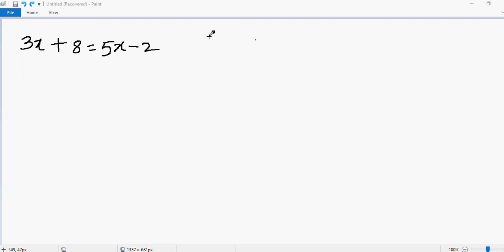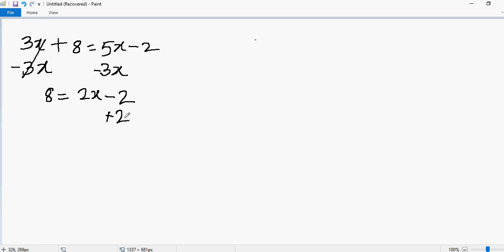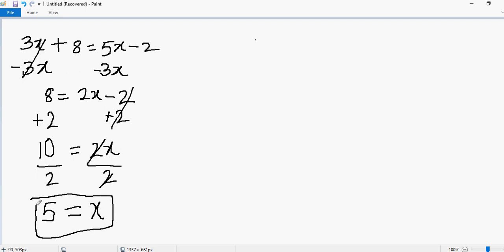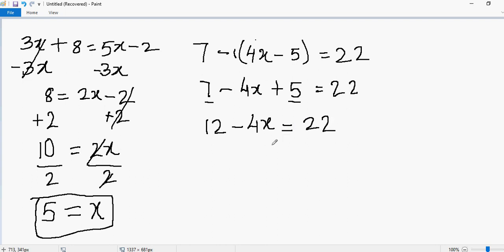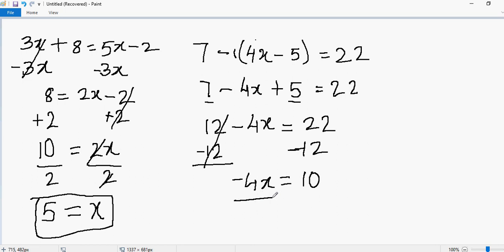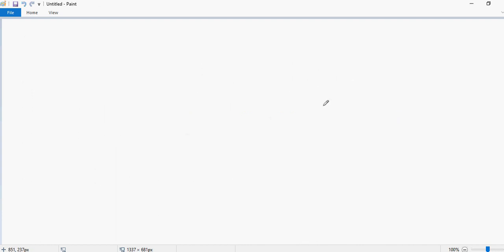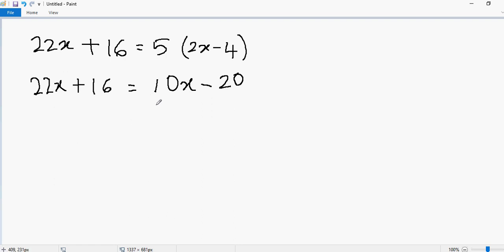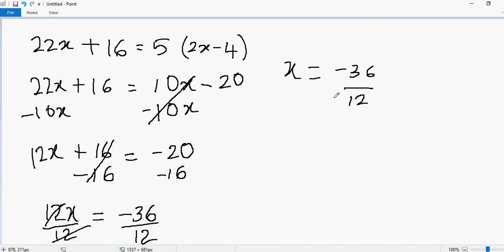Solving algebraic expression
This video teaches how to solve algebraic expression.